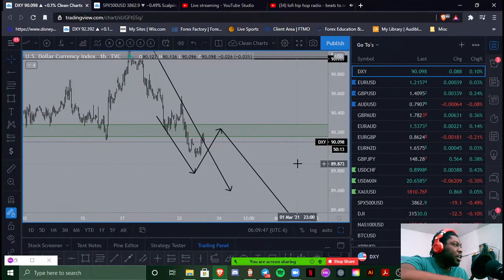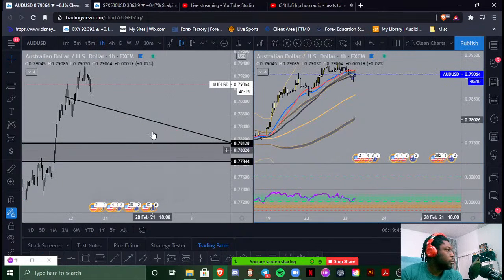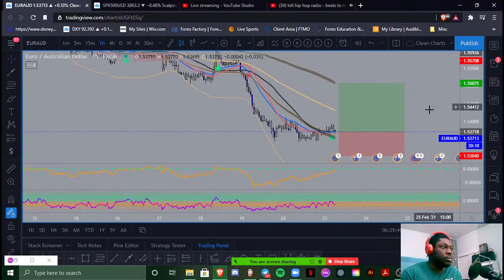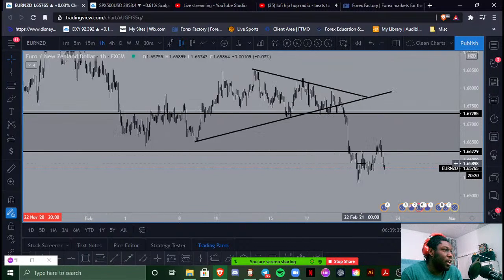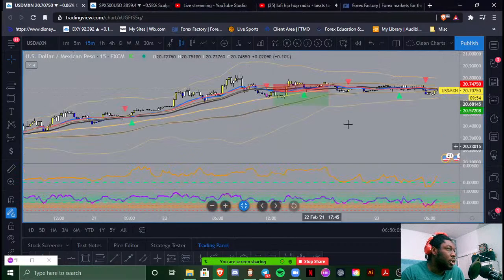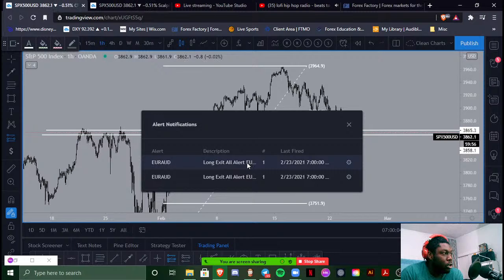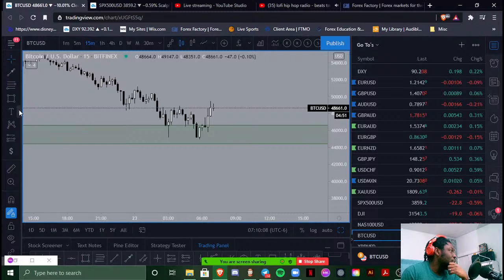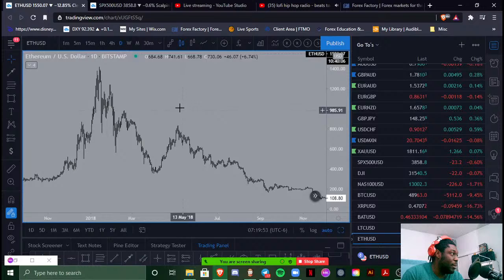Intraday/Day Trade Analaysis February 23rd, 2021